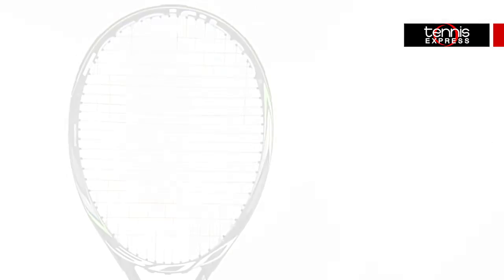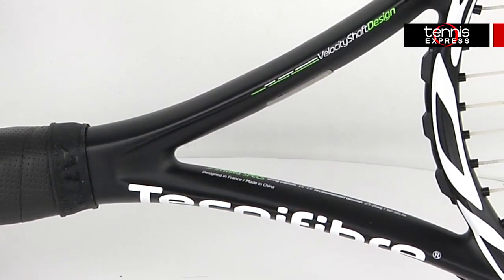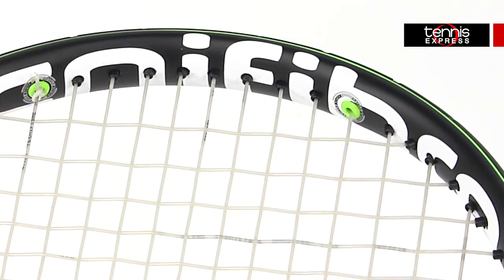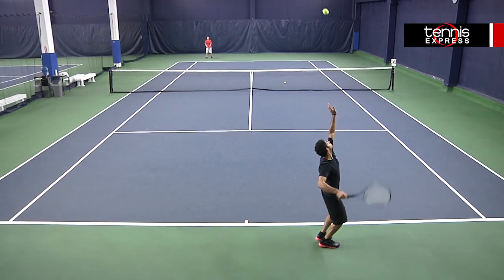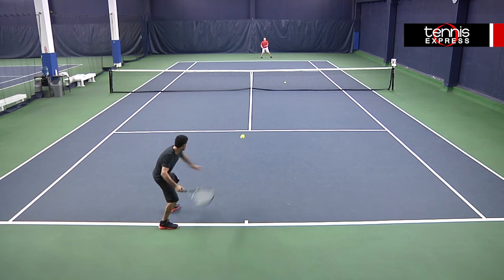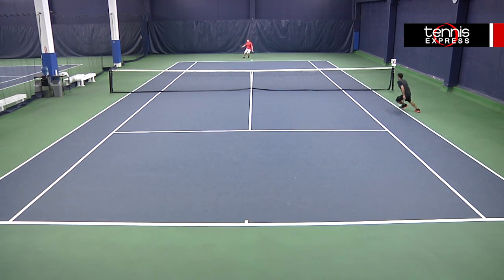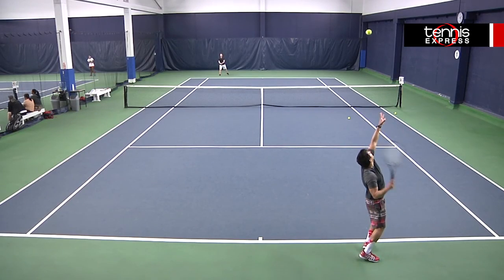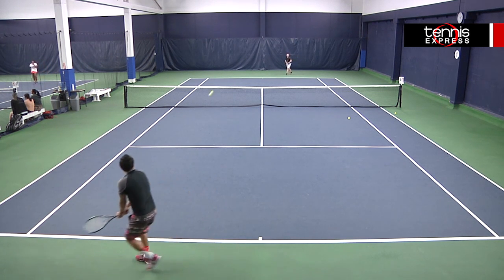Tecnifibre TFlash 300 Dynacore Racquet Review | Tennis Express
Tecnifibre TFlash 300 Dynacore Racquet Review

Thanks to a round shaft and a contoured head (Velocity Shaft Design), the Tecnifibre T-Flash 300 Dynacore promises extreme power and spin potential. Designed with the "next generation" player in mind, the string bed is made to propel the ball quickly, resulting in a lively feel on contact. Even the grommets are packed full of technology, now offered with Bumper Armor Caps, which increase the life of bumper guard, Horse Back Strips for prolonged string life, and EZ Lock Eyelets, that make sure your tie-off knots don't slip. Dynacore is also incorporated into the racquet for unmatched stability and torsion management. Slightly lighter than its cousin, the T-Flash 315, the 300 weighs in at just over 11 ounces for the player seeking added maneuverability. The 16x19 string pattern will help to provide the promised spin potential, resulting in a well-rounded racquet perfect for intermediate to advanced players.